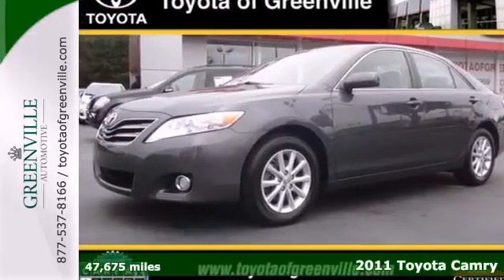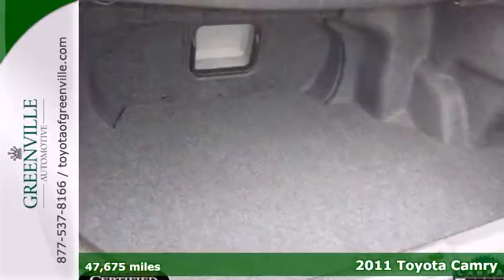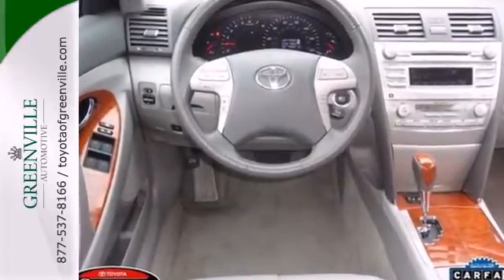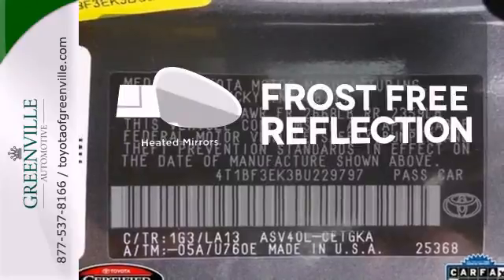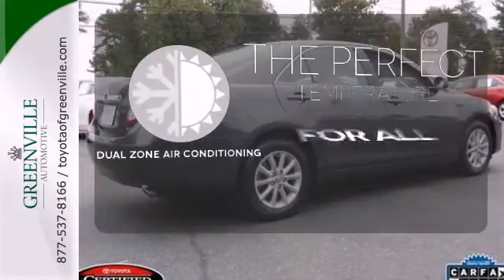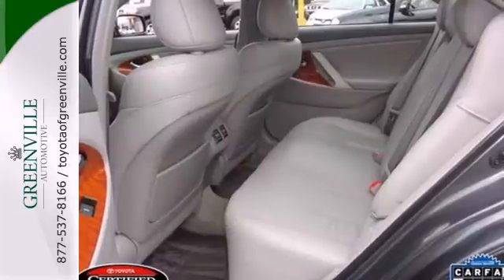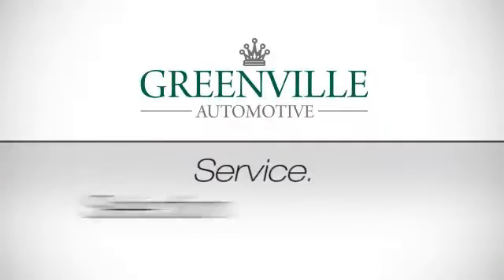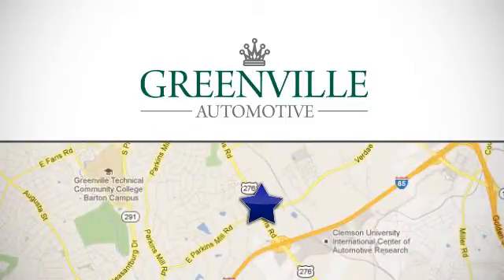2011 Toyota Camry Greenville SC Greer, SC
Year: 2011
Make: Toyota
Model: Camry
Engine: 4 Cylinder
Color: Gray
Mileage: 47675
Stock #: BU229797
CERTIFIED, CLEAN CARFAX REPORT, and ONE OWNER. Won't last long! Isn't it time for a Toyota?! This 2011 Camry is for Toyota enthusiasts who are looking for a wonderful-looking and fuel-efficient ride. It will save you money by keeping you on the road and out of the mechanic's garage. Consumer Guide Recommended Midsize Car.

Toyota of Greenville is one of the premier Toyota dealers in Greenville, South Carolina and is the ideal destination for those looking for new 2011 or 2012 Toyota Cars in Greenville, SC. If you are a new or veteran Toyota enthusiast in the greater Greenville area, you're in the right spot! Our Toyota dealership near Easley, Spartanburg and Greer, SC offers anextensive selection of used cars in Greenville, SC as well as Certified Pre-Owned Toyota cars. Toyotas that receive the Toyota Certified Pre-Owned designation are some of the highest quality pre-owned cars available. Our fun-to-drive, feature-packed used vehicles promise sustained peak performance. For what may be the first time ever, you'll be overwhelmed by our pre-owned car lot.That is, of course, unless you've already been here.
Address:
2700 Laurens Road